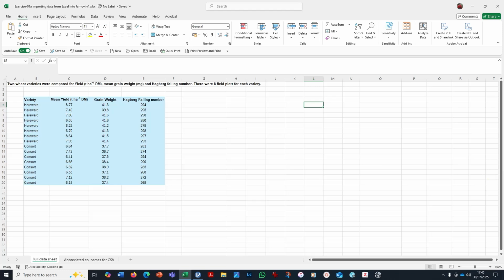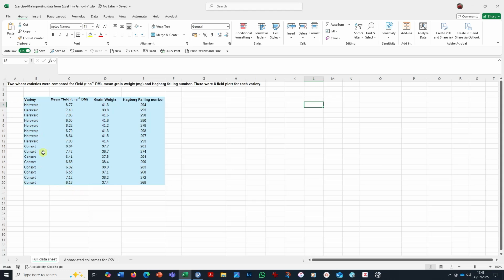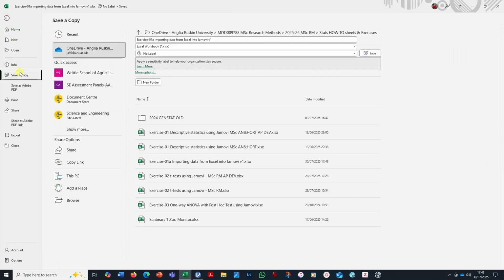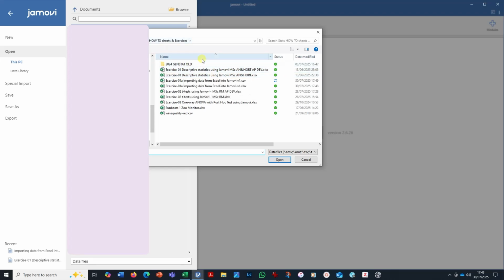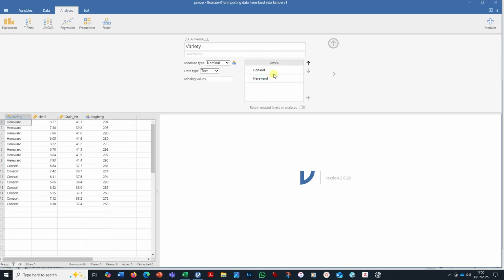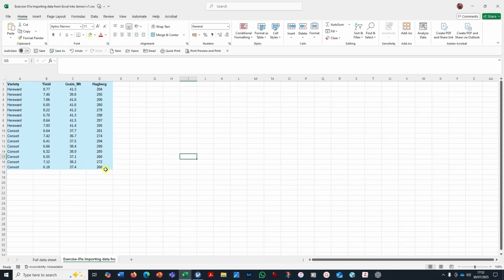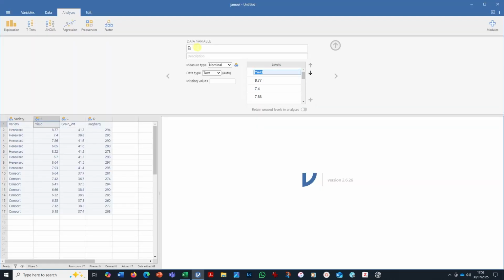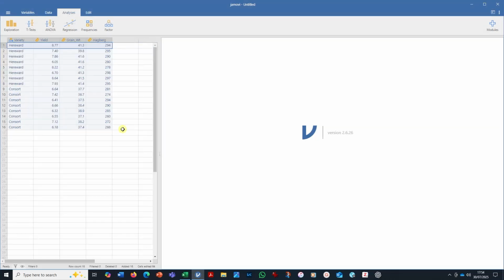Import data from Excel to Jamovi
Two different methods to import data from Excel to Jamovi
0:00 Pro standard using a proper CSV file import
5:00 Quick and dirty method using copy/paste with a bit of backfilling to do

Guidance notes for students at ARU Writtle by Dr Jonathan Amory